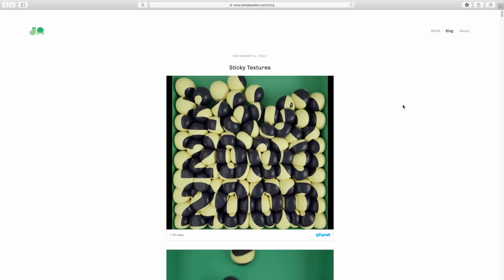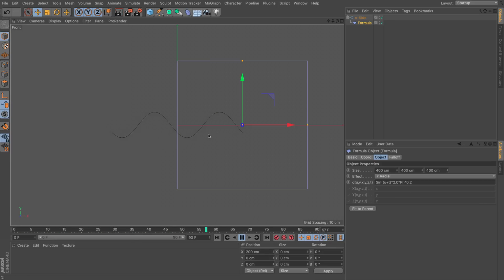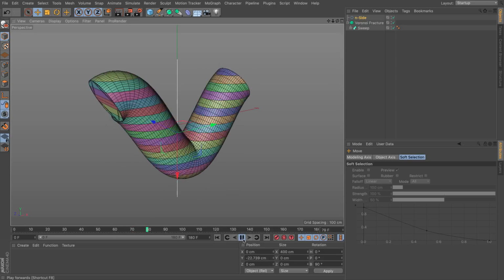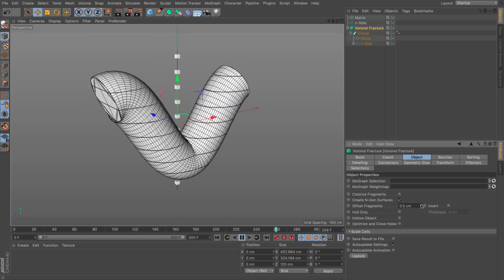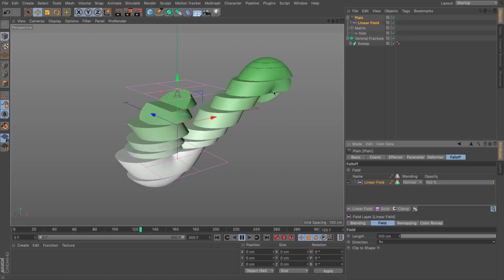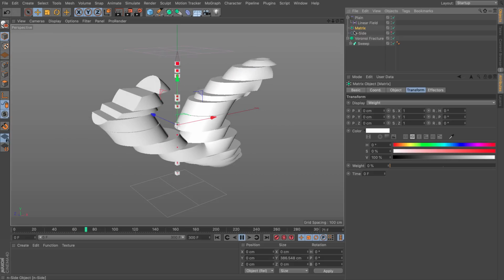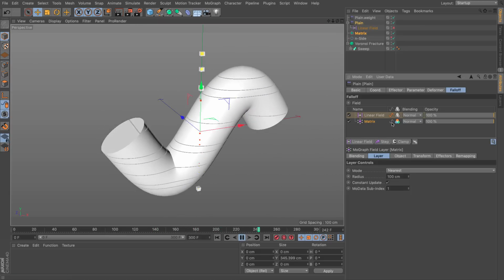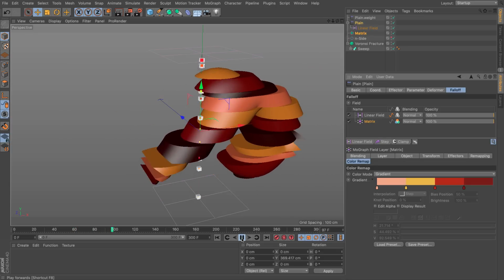Boolean Tube - How to do Procedural Motion Graphics in Maxon Cinema 4D R20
In this Cinema 4D MoGraph tutorial, I will show you how to recreate a setup, originally made in Houdini by Jake Allen Senior 3D Designer/Animator at sarofsky.com

To keep getting great Cinema 4D video tutorials:
1. Like
4.